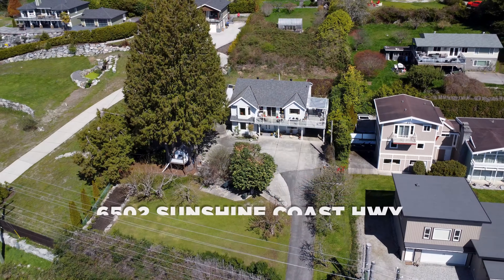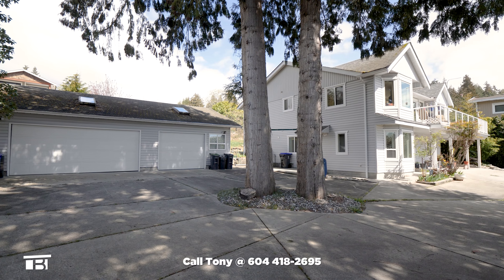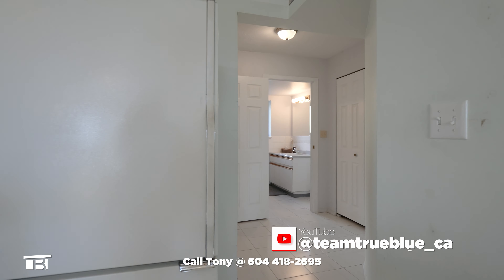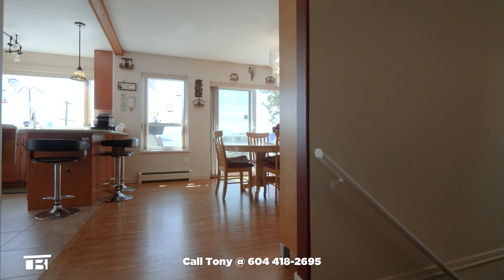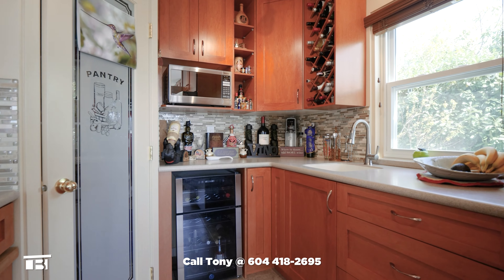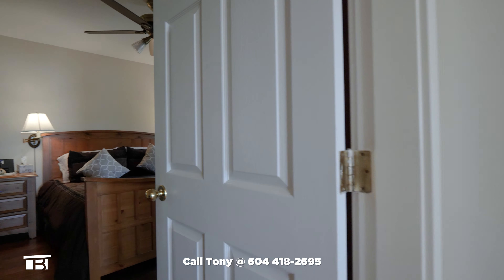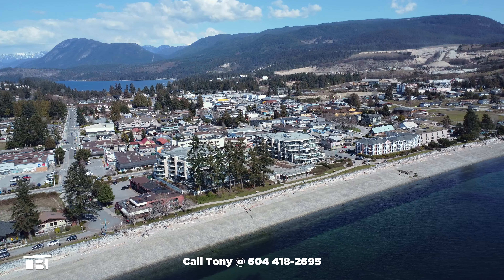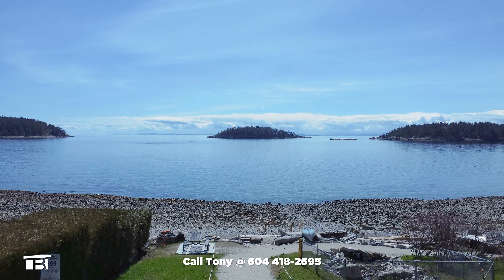Two-storey home in Sechelt, BC [1-min walk to BEACH!]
A one-minute walk to the beach, 6502 Sunshine Coast HWY in Sechelt, BC is a gorgeous, south-facing, two-storey home with potential for a suite! There are views of the Salish Sea and Trail Islands from both levels but are extra spectacular when you relax on your wraparound deck.

The main level features an open concept living space with ocean views, a stunning kitchen with beautiful upgrades, and hardwood floors.

This 0.49 acre property boasts a large three-car garage and a workshop, RV parking and hook-ups, and a fully landscaped yard with a variety of fruit and nut trees.

6502 Sunshine Coast Highway in Sechelt, BC is an excellent opportunity to own a family home near the beach. Well maintained and thoughtfully upgraded, this home will provide relaxation and comfort for years to come.

This one is a must see! Hurry and call me – Realtor Tony Browton – and book your in-person tour!

Realtor Tony Browton - Personal Real Estate Corporation⁠

PRODUCED BY:
Burnt Boat Media - Gibsons, BC
Real estate photos and videos on the Sunshine Coast, BC